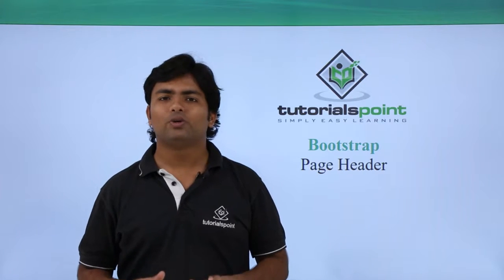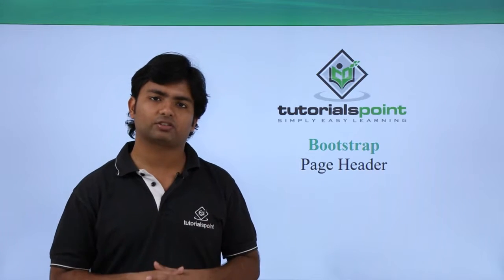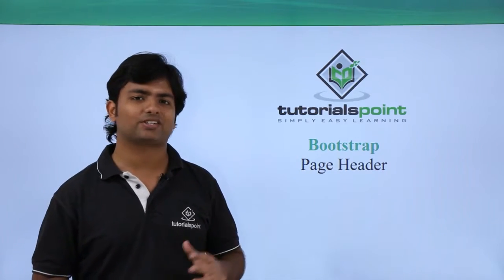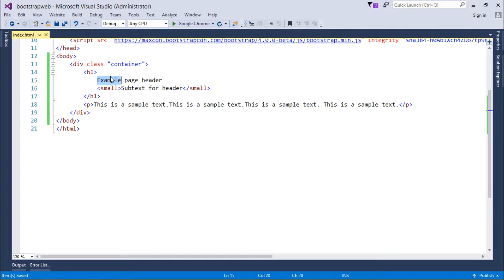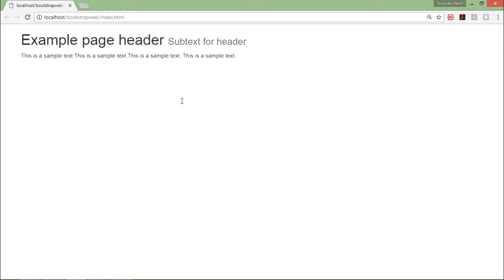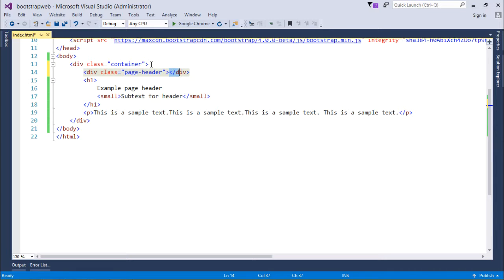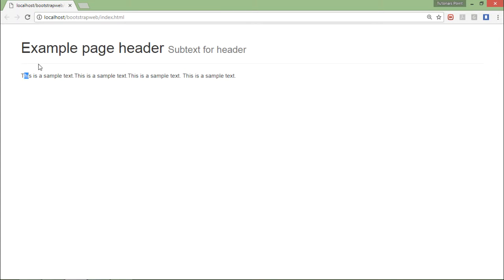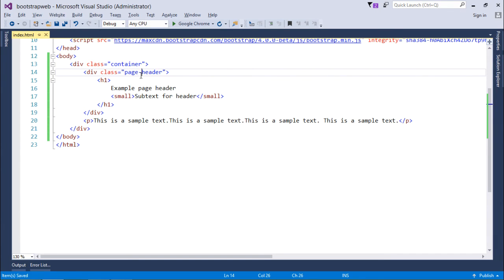Bootstrap - Page Header